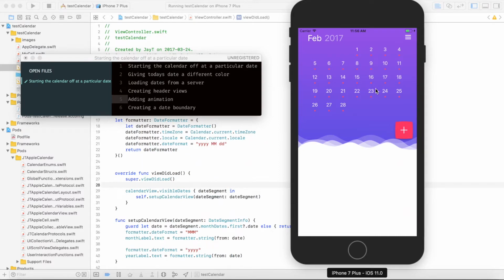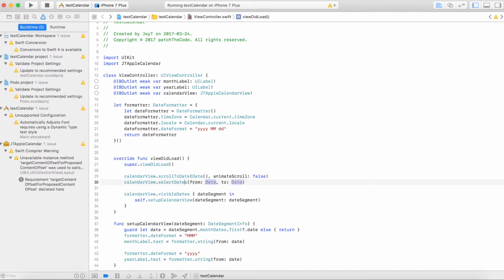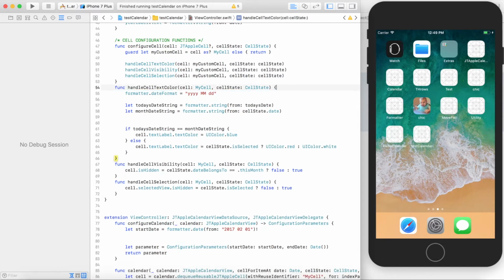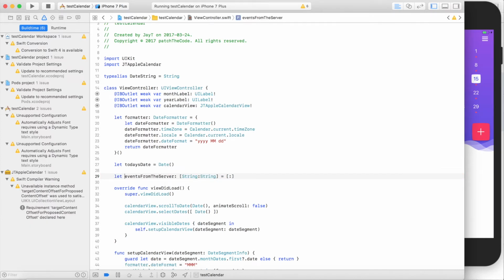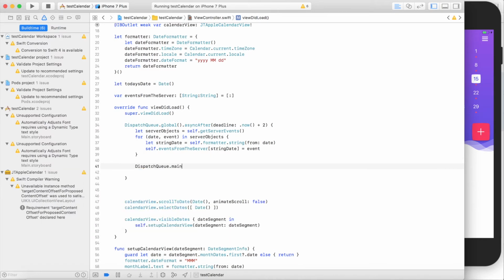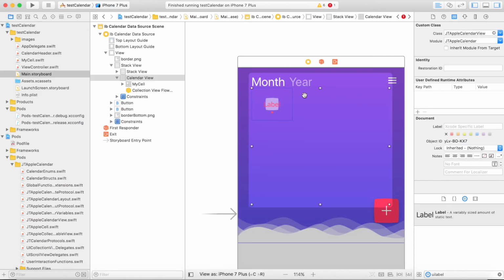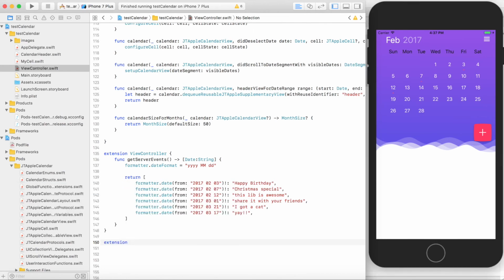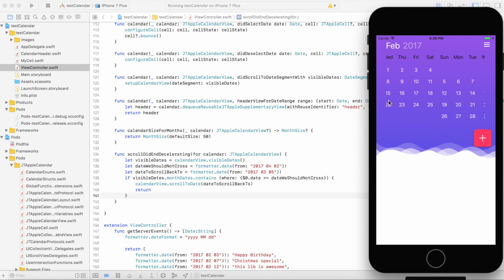JTAppleCalendar Common Questions #1 Warning in description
Warning: PLEASE read take a quick look at the main There is an important message listed there in BOLD text which can give you a buggy calendar if you forgot to implement it. The library is continually updated. Unfortunately I cannot edit videos to say this.

This video solves some of the common questions of the JTAppleCalendar library for your Swift iOS project. With this library, framework, view, makes building Calendars is easy.